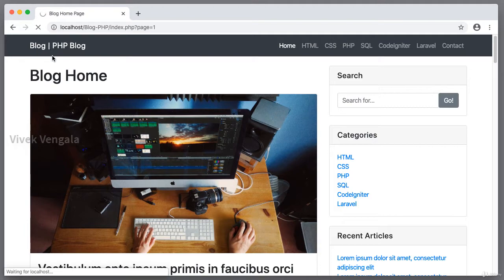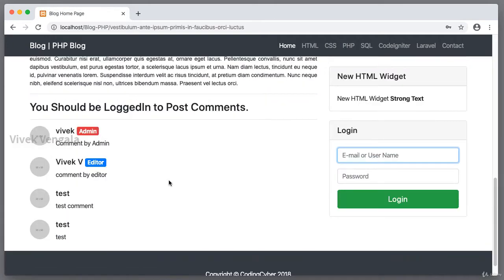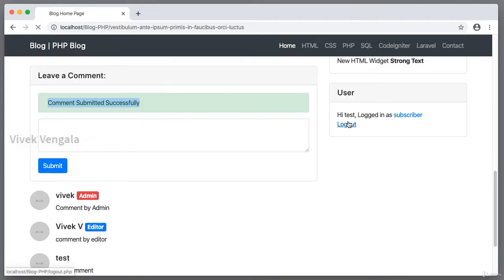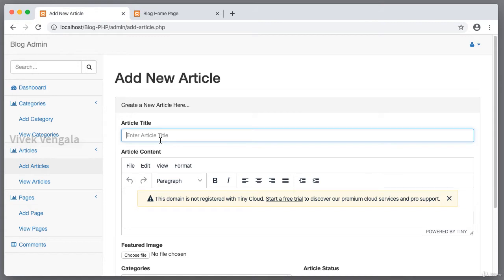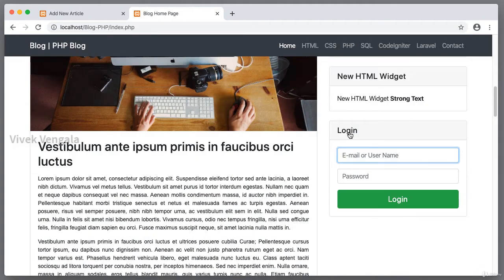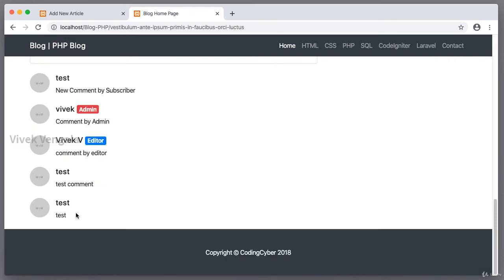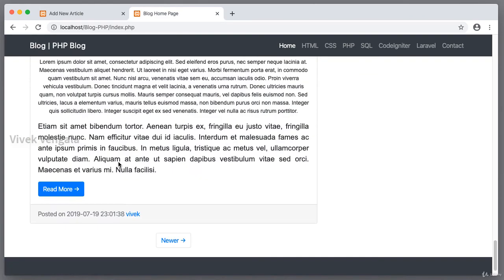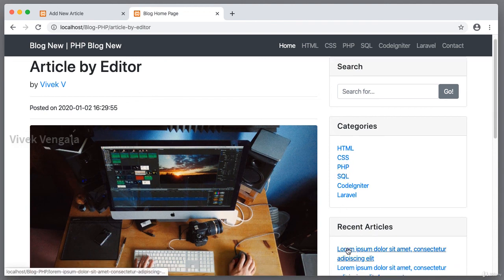Content Management System in PHP & MySQL - learn CMS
What you'll learnDeveloping a Content Management System in PHP & MySQL with step by step GuideYou can write PHP Scripts on your own easilyLearn PHP & MySQL with handson projectYou will be able to Create Dynamic Websites using PHPYou will be able to Create Web Applications in PHP & MySQL
This course covers all the features of Content Management system. And it is best suitable for developers who want to learn with hands-on project. This project covers from basic to advanced concepts on working PHP project.
This course (Content Management System) is structured based on the topics. And it is easily understood by any one who has basic knowledge of PHP & MySQL.
this is the best CMS course. you can download and watch for free after enroll.